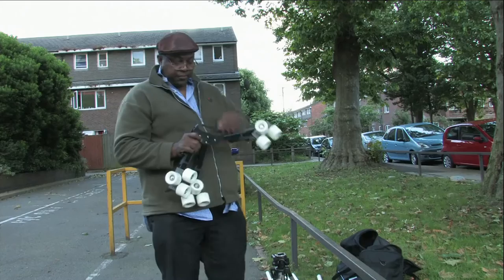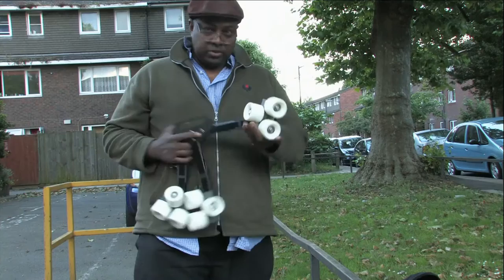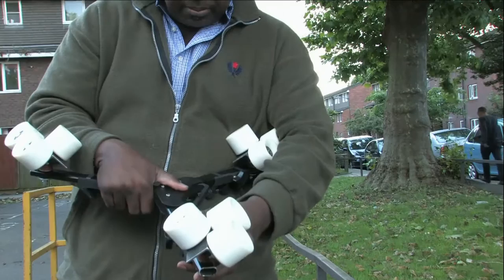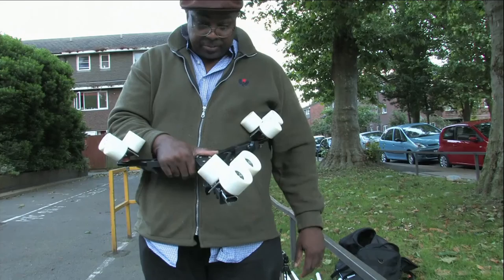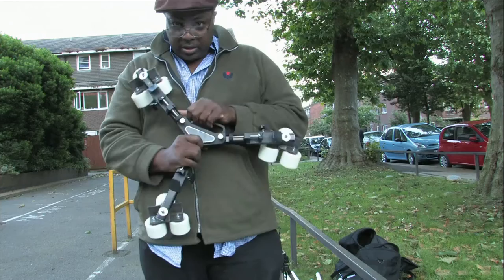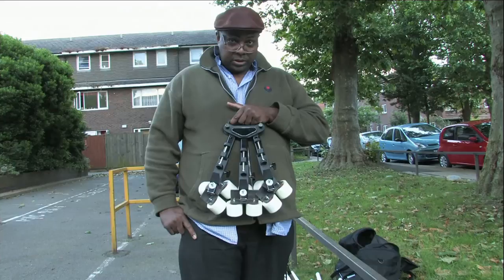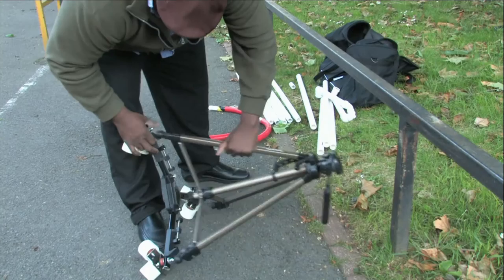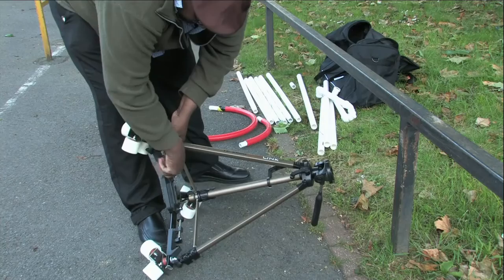BEST_BUILT_TRIPOD_DOLLY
A tracking shot is any shot where the camera moves alongside the object(s) it is recording. In cinematography, the term refers to a shot in which the camera is mounted on a camera dolly that is then placed on rails – like a railroad track. The camera is then pushed along the track while the image is being filmed